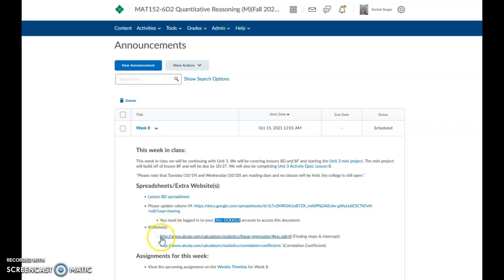Week 8 Hybrid